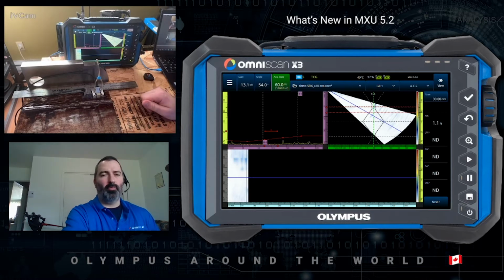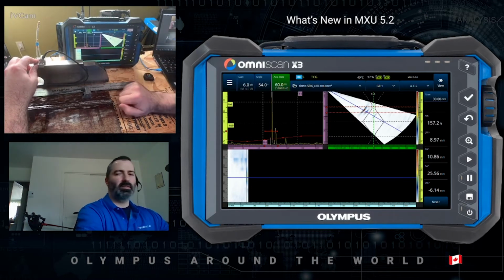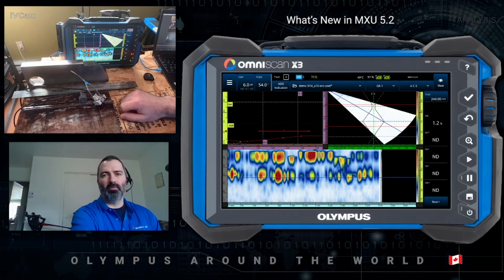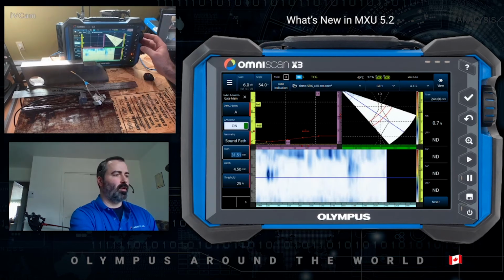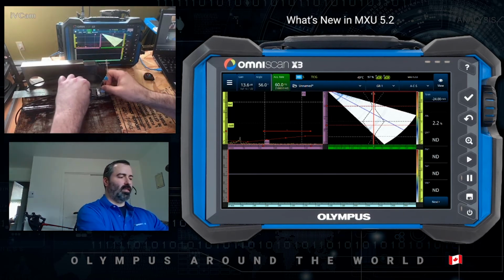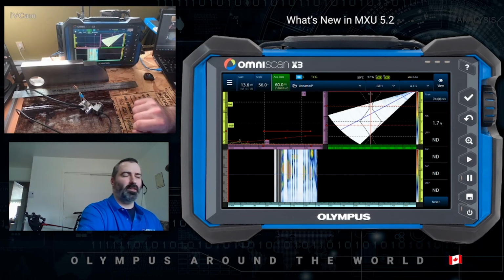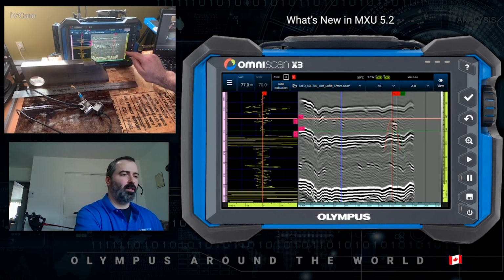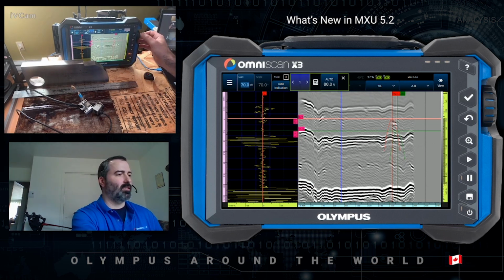Các cập nhật mới trên phần mềm MXU 5.2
Giới thiệu về các cải tiến mới trên phần mềm MXU 5.2 sử dụng trên thiết bị OmniScan X3.